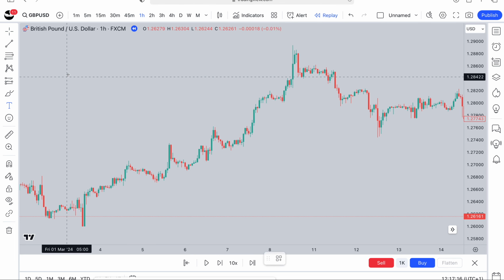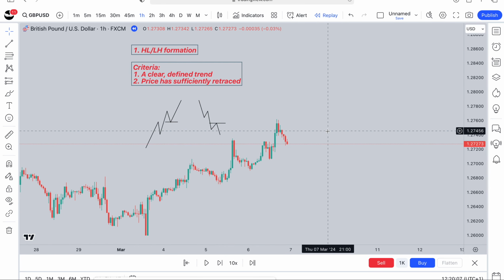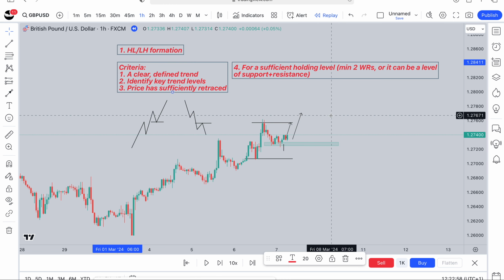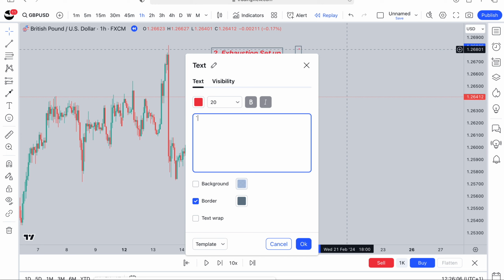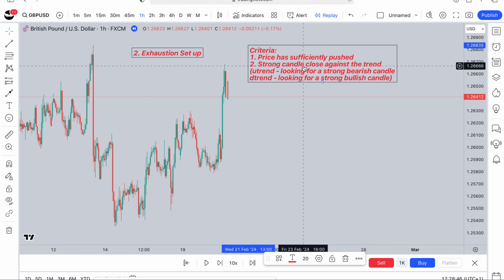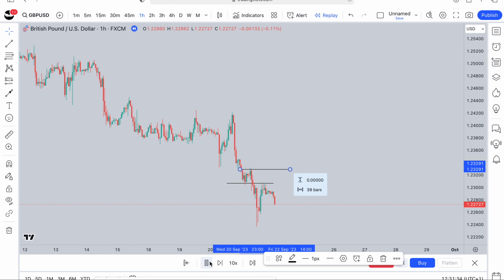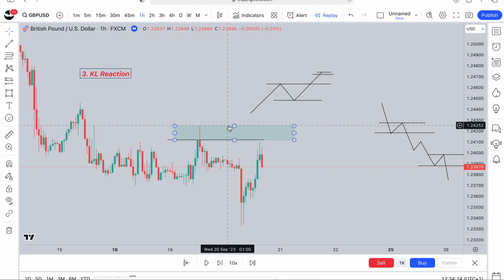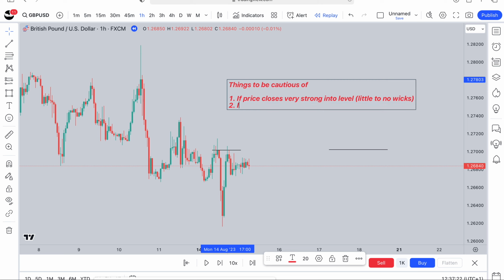3 Powerful Higher Timeframe set ups you can use today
In this video I explain three set ups that I use all the time in my trading.

1. HL/LH Formation
2. Exhaustion
3. Key Level (KL) Reaction

It does not cover the entry techniques - but test these for yourself and thank me for the instant improvement in your results.